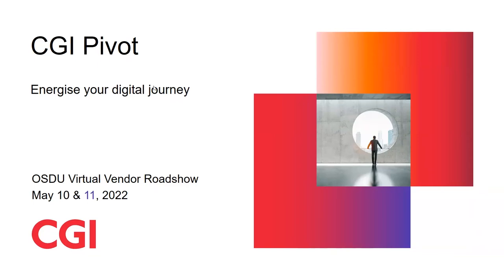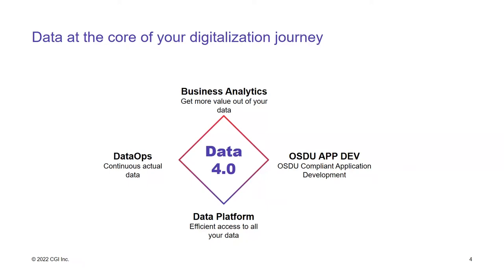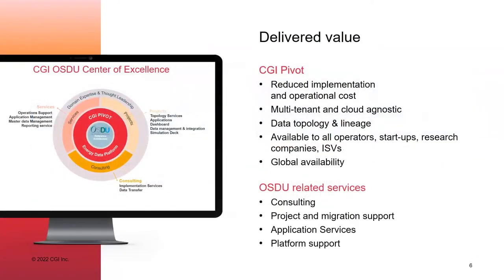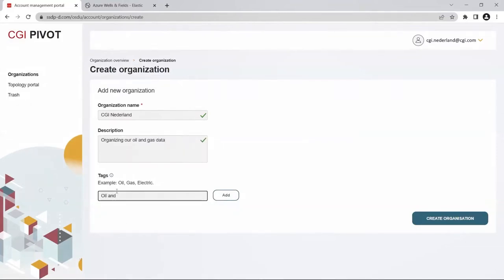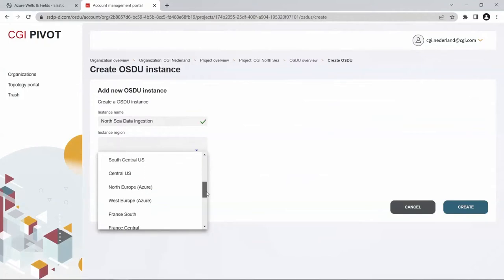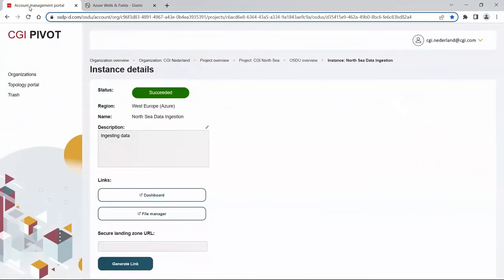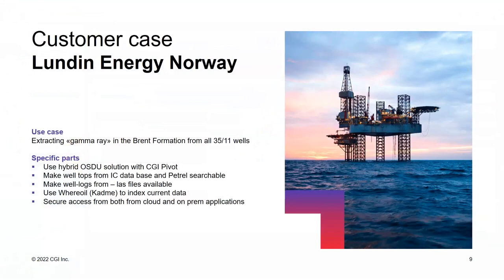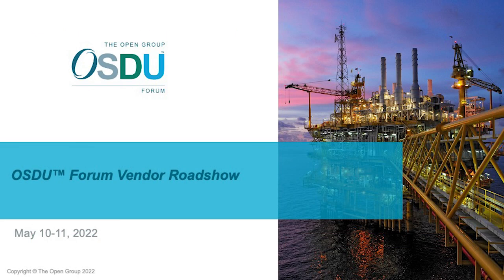OSDU Virtual Vendor Roadshow - CGI